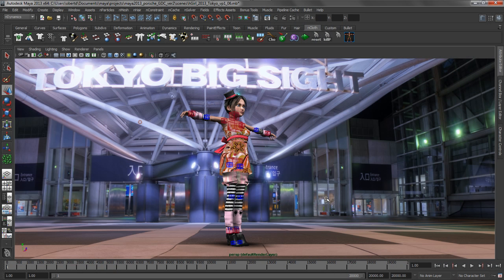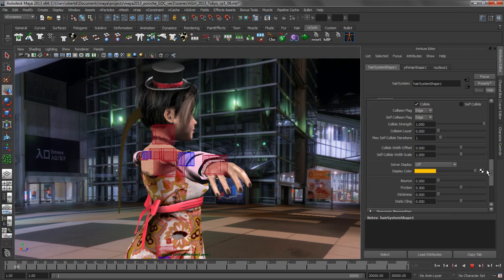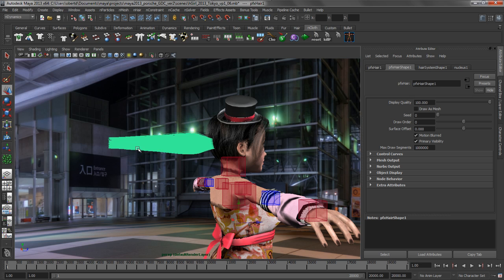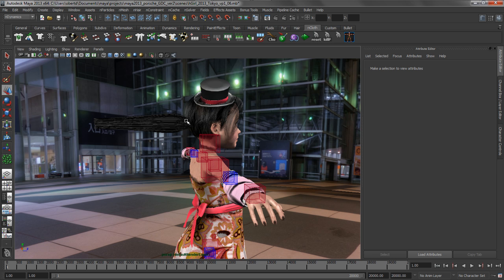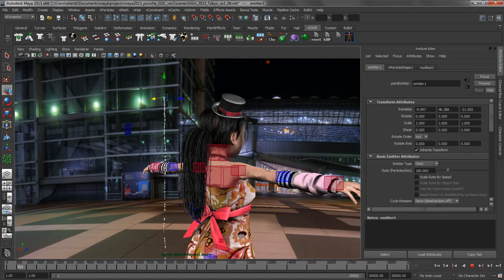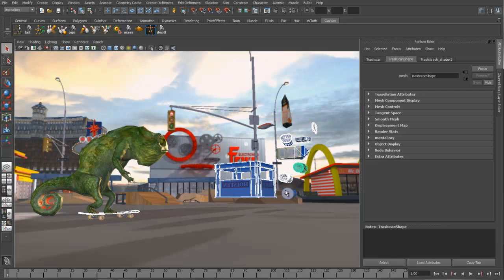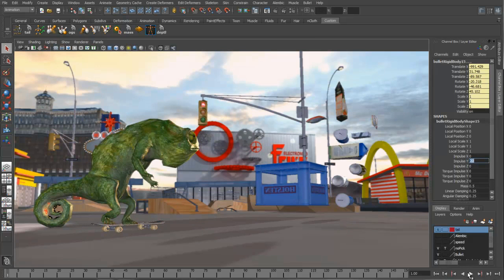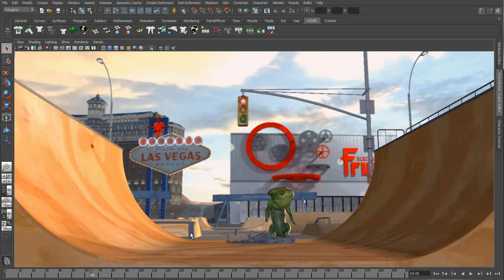Autodesk Maya 2013: Dynamics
Maya nHair
More realistic hair and other curve-based dynamics are now possible with the new Maya® nHair module for the Maya® Nucleus unified simulation framework.

Bullet Physics
Artists can now use the high-performance open source AMD Bullet Physics engine to simulate both soft and rigid bodies in a single system.

Alembic Caching
Supporting the new Open Data initiative, Maya artists can now read and write the Alembic open computer graphics interchange framework format

The Tokyo Big Sight environment is made by Christian Bloch and can be freely downloaded